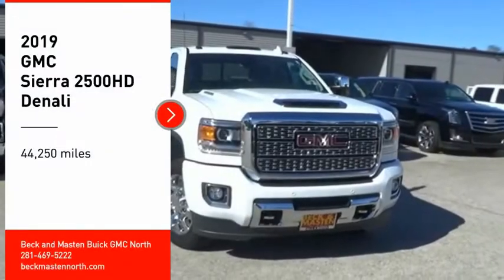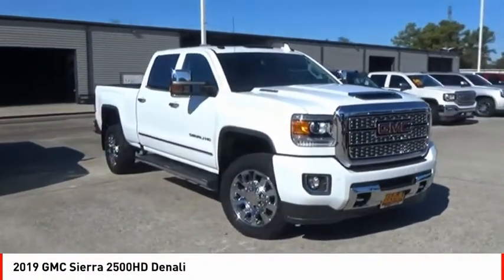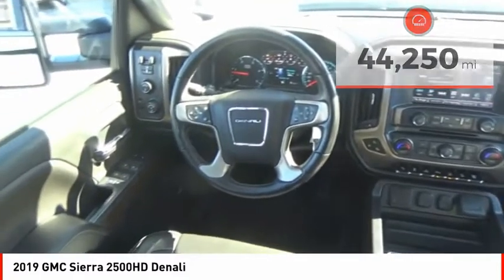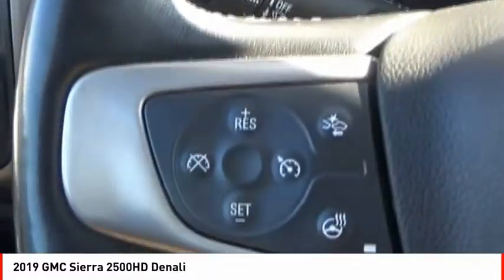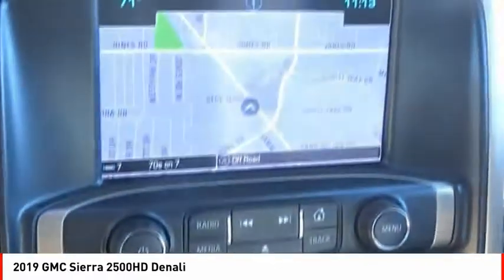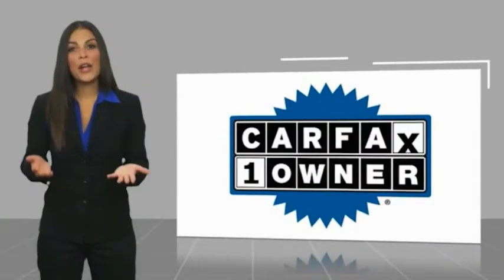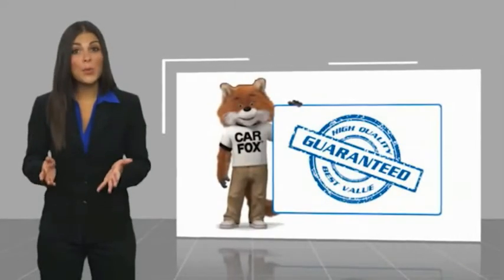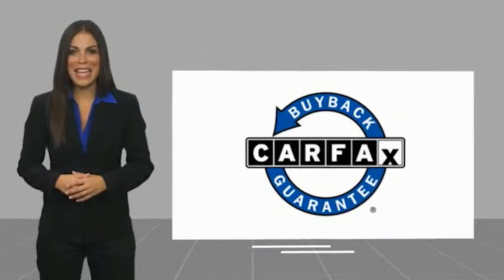2019 GMC Sierra 2500HD Houston TX F113115A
2019 GMC Sierra 2500HD Denali

Armed with a backup sensor, ventilated seats, remote starter, parking assistance, a navigation system, braking assist, dual climate control, hill start assist, stability control, and traction control, you won't be able to get enough of this 2019 GMC Sierra 2500HD Denali.  It has a 8 Cylinder engine.  This one's available at the low price of $58,961.  Want a crew cab 4x4 you can rely on? This one has a crash test rating of 4 out of 5 stars!  The exterior is a sleek onyx black.  Call today and take this one out for a spin!